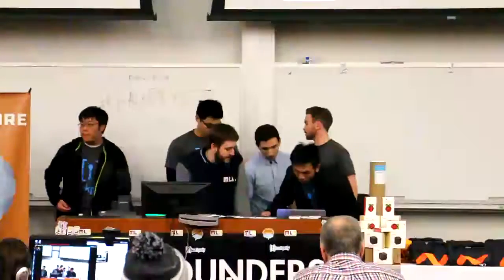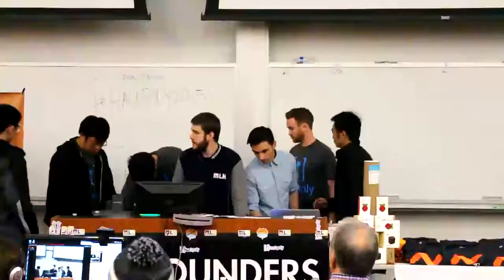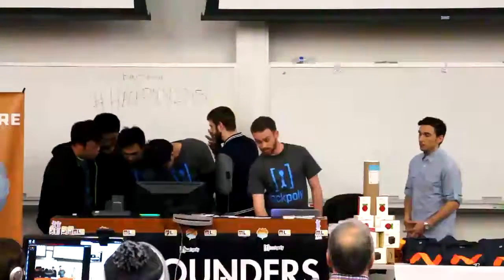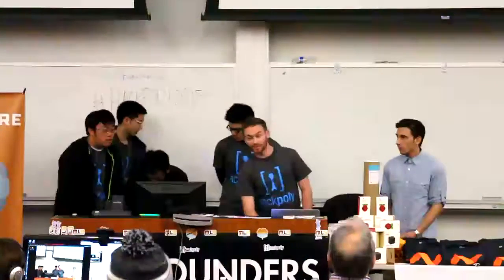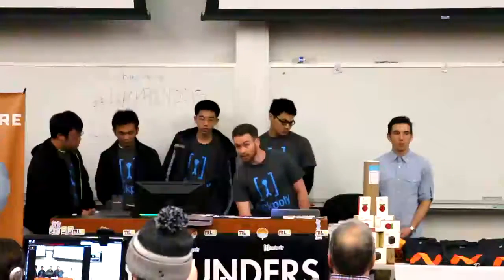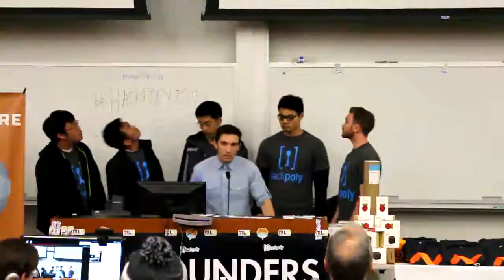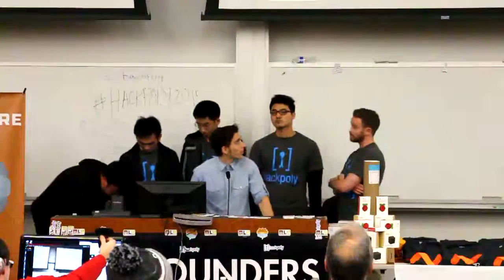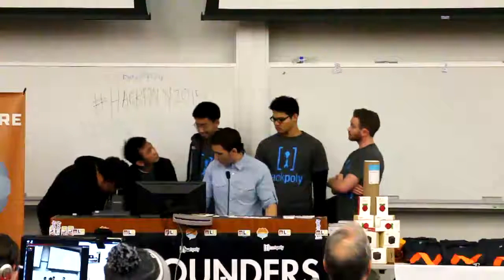HERO Mobile App Pitch - HackPoly Hackathon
HERO Android Mobile Application Pitch during the Hackathon event at HackPoly. HERO is a mobile application that is a potential life saver. Touch. Alert. Saved. Picture a situation where someone is in trouble, and a phone call is not an option. With a tap, the HERO app sends a text message to all his or her contacts added to the app with coordinates of where they're at.